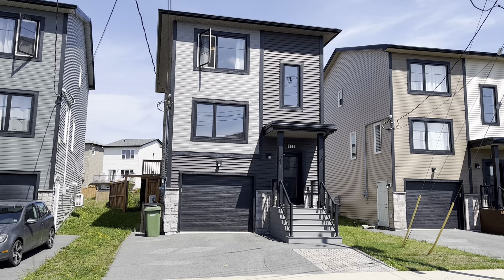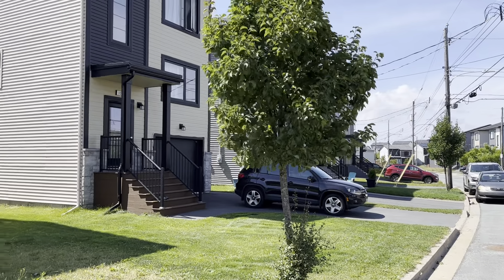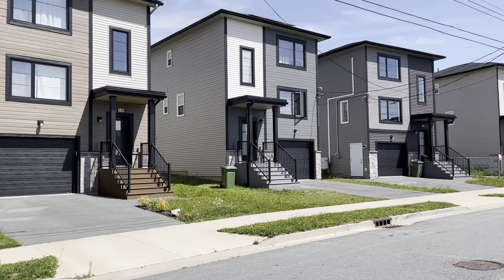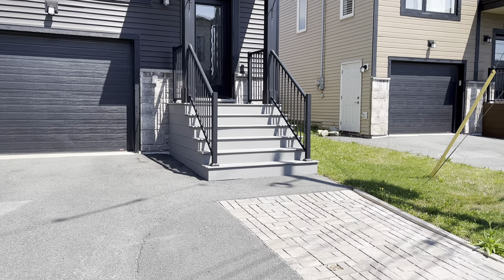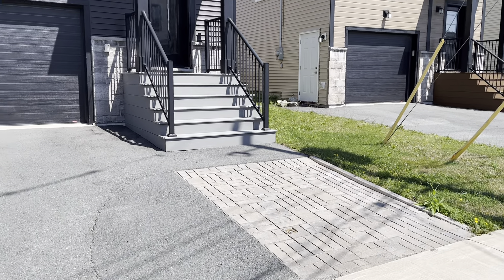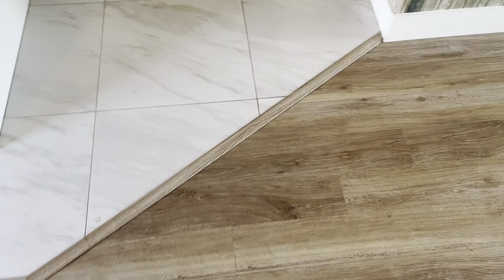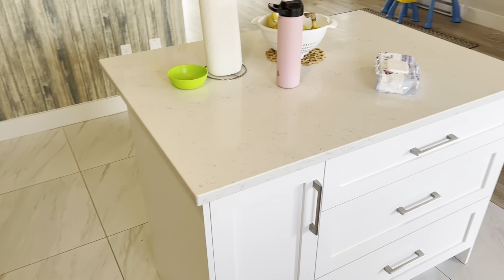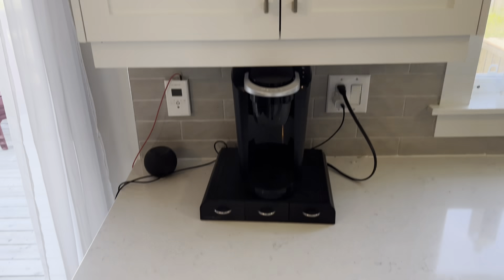108 Titanium Crescent, Halifax, Nova Scotia narrated video tour (RENTED)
Chris Ryan
Property Management Services